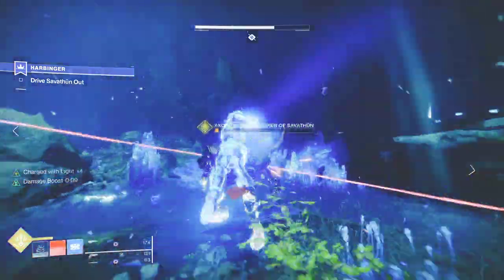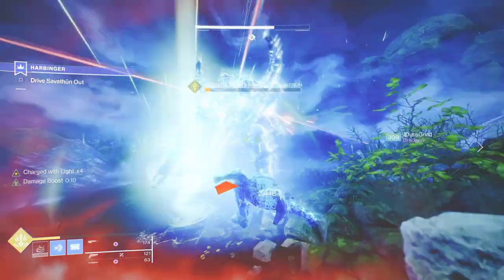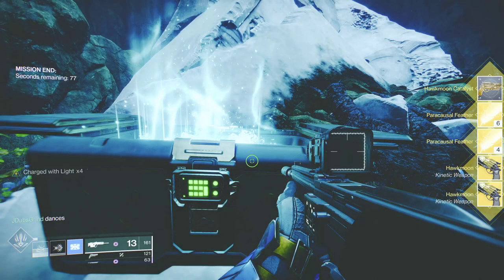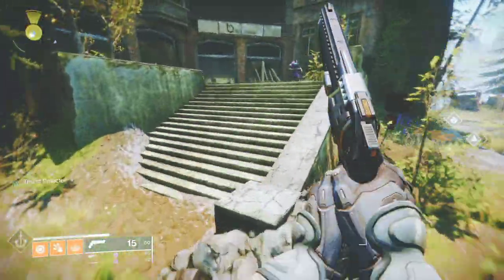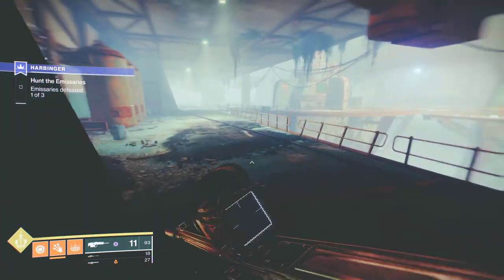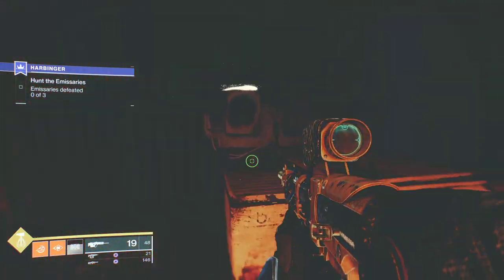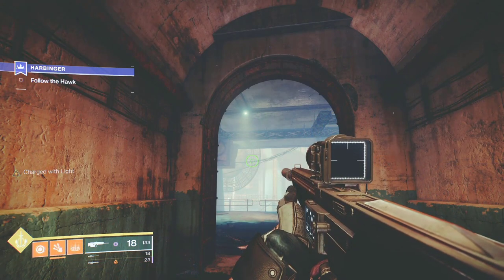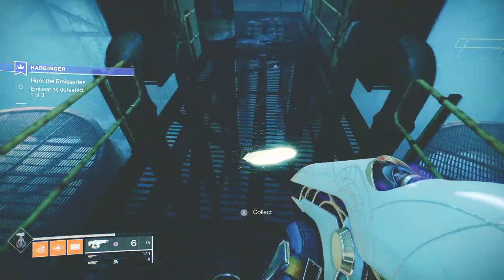Bird Of Prey Quest Full Guide & ALL 5 Feather Locations (Destiny 2 Beyond Light)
0:00 Intro
0:27 Pick up Quest
1:00 Mission Options
1:35 Feather Location #1
2:13 Feather Location #2
3:01 Feather Location #3
3:48 Feather Location #4
4:50 Feather Location #5
Hey guys! This video shows The Bird Of Prey Quest Full Guide & ALL 5 Feather Locations (Destiny 2 Beyond Light). In this video I show you how to find ALL 5 feather locations in the HARBINGER Mission.